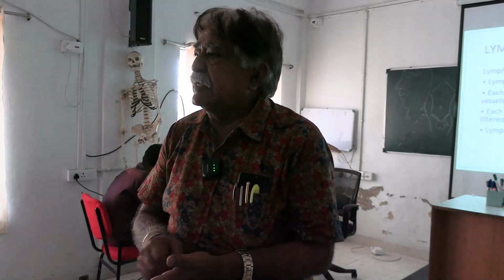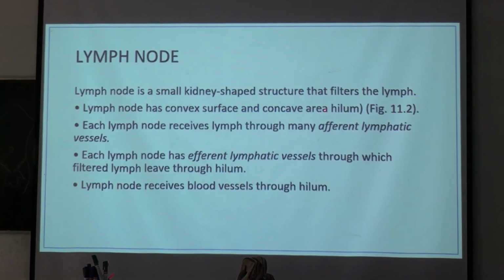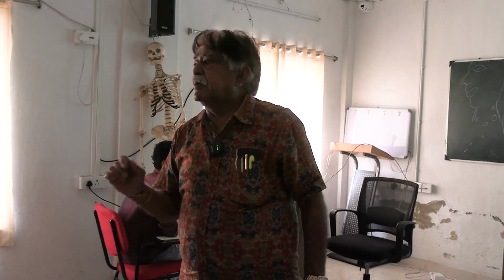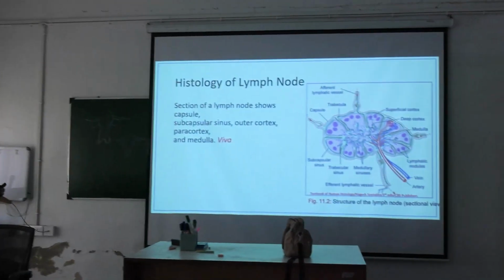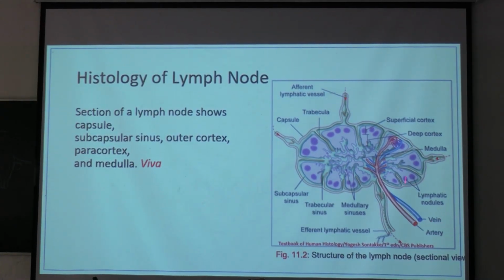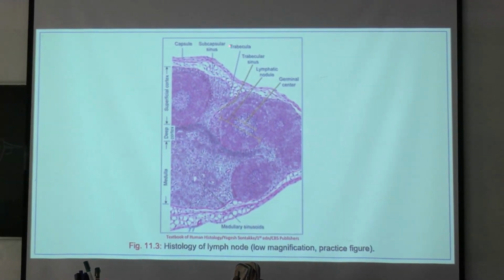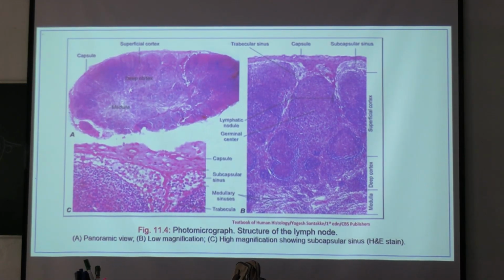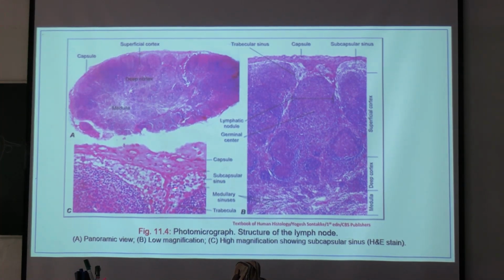Lecture on Understanding Lymph Nodes: Examination, Histology & Clinical Approach | MBBS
Gain essential knowledge about lymph nodes with this informative medical lecture. This video explains the crucial role of lymph nodes as "barriers" or "policemen" in the body's immune response, particularly how they enlarge in response to infections [02:16]. Learn the proper clinical approach to examining a child presenting with palpable or enlarged lymph nodes, including the importance of inquiring about recent infections or skin issues [02:02] and when investigations like a Complete Blood Count (CBC) might be necessary [03:09]. The lecture emphasizes the significance of strong anatomical knowledge [04:18] and developing good palpation skills [08:51] for accurate assessment. Additionally, it reviews the basic histology of a lymph node, covering its capsule, cortex, medulla, and lymphatic vessels [16:44]. The video concludes with practical advice for medical students on aspects like microscope handling and the importance of careful observation in clinical practice [20:25].

Key topics covered in this video:

Introduction to Lymph Nodes [00:00]: Common scenarios, especially children with palpable nodes.
Function of Lymph Nodes [02:16]: Acting as barriers and indicators of infection.
Clinical Approach to Enlarged Lymph Nodes [02:02]:
Importance of history taking (recent infections, skin issues).
Role of investigations like CBC [03:09].
Importance of Foundational Knowledge & Skills:
Anatomical knowledge in medicine [04:18].
Developing palpation skills for assessing tissue and abnormalities [08:51].
Basic Histology of a Lymph Node [16:44]: Overview of the capsule, cortex, medulla, and lymphatic vessels.
Practical Advice for Medical Students [20:25]: Including microscope handling and observational skills.
Video Chapters (Suggestive - exact timings may need adjustment based on video flow):

[00:00] Introduction: Palpable Lymph Nodes in Clinical Practice
[02:02] Clinical Approach to a Child with Enlarged Lymph Nodes
[02:16] The Role and Function of Lymph Nodes in Immunity
[08:51] Developing Essential Palpation Skills
[16:44] Basic Histology of a Lymph Node: An Overview
[20:25] Practical Tips for Medical Students in Clinical Learning
This educational video is ideal for medical students, pediatric trainees, junior doctors, nursing students, and any healthcare professional seeking to understand the basics of lymph node examination, function, and histology.

On: ANATOMY by DR. Provas Banerjee
(MBBS Batch: 2024-25)
Conducted on: 16-04-25